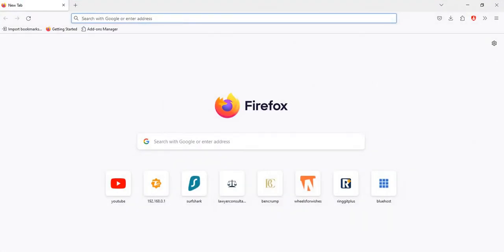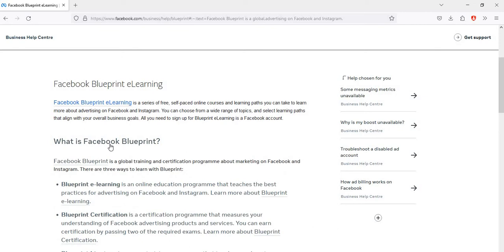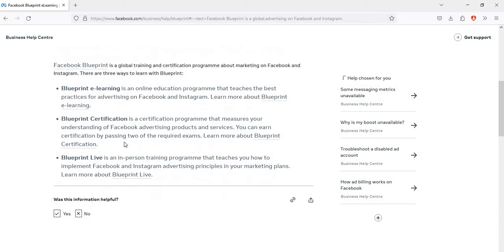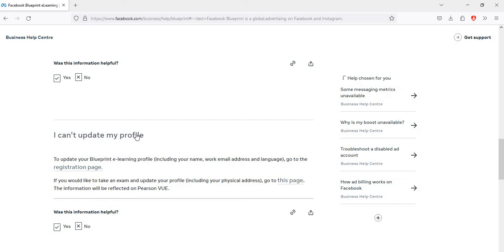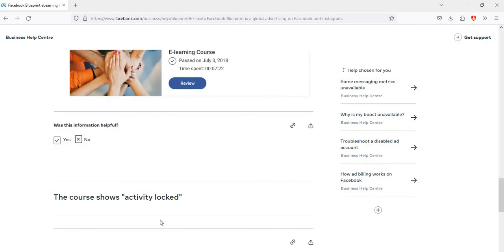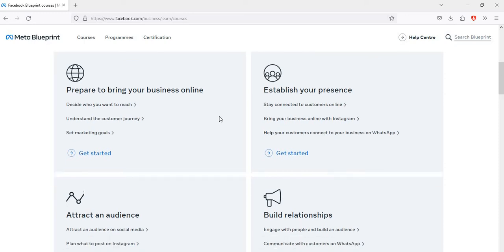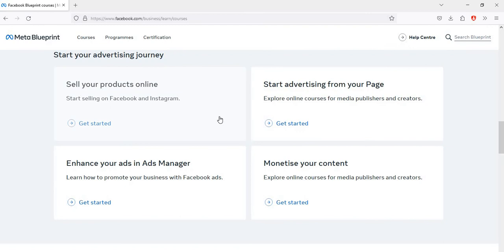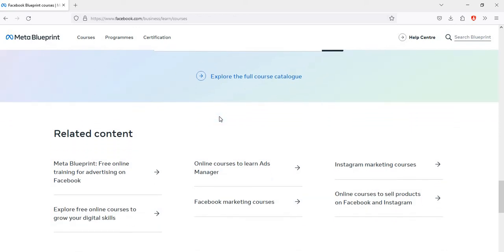What is Facebook Blueprint? || Tech with Aasia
Free Course with Certificate by Facebook😍 | Free Courses | Courses with Certificate | HBA Services
Free Learning: Facebook Certifications for Digital Marketing - Latest Certificates
Facebook Blueprint Certification - Is It Worth Getting Facebook Blueprint Certified?
How to work from home with Facebook Certifications
Facebook Ad Certification: Is It Worth It?
Free Facebook Digital Marketing Course
How To Get The Facebook Blueprint Certification For Digital Marketing Associate [2020]
Facebook Monetization 2023 In Pakistan || Facebook Monetize Kaise Kare
Online earning in Pakistan by Reuploading videos without copyright
Creating a USA Facebook Account in 2023 from Pakistan using Free VPN
Earn Money From Facebook By Running Ads
Residential Real Estate Mastery Blueprint | Course 3 (M2)
Free Courses Again??? | What is Facebook Blueprint? | How to be a Virtual Assistant | Work From Home
How to Create Facebook Business Page 2023 and Earn Money Online